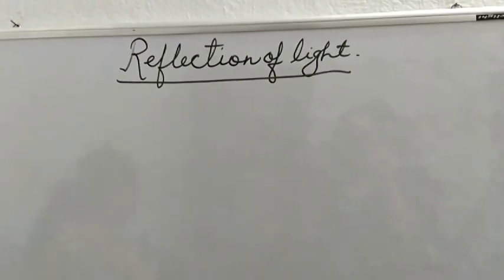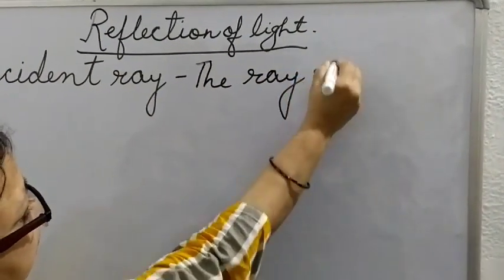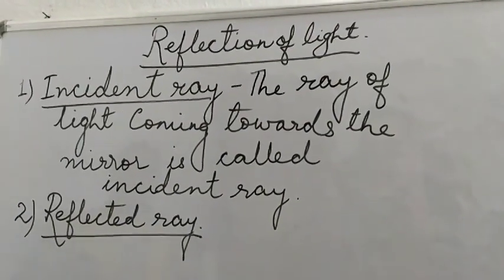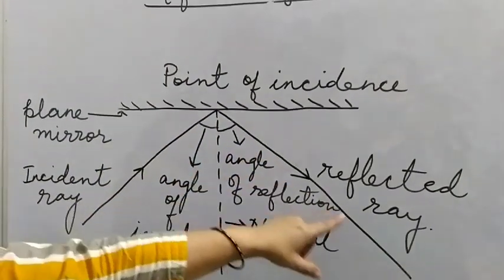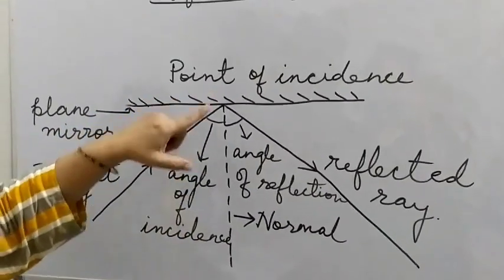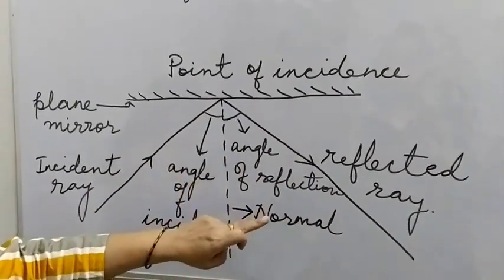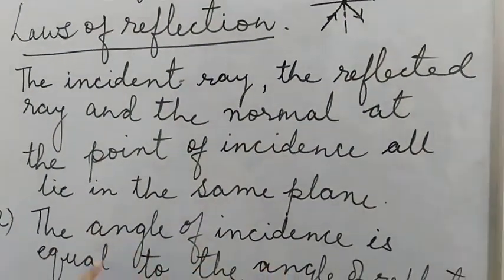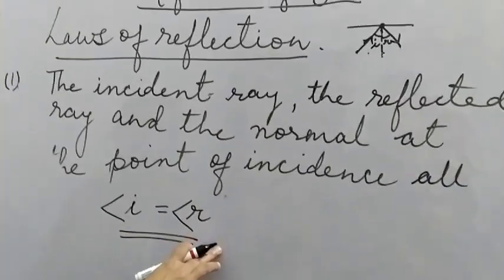Chapter - Light Class - 7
Nuzhat Jabeen